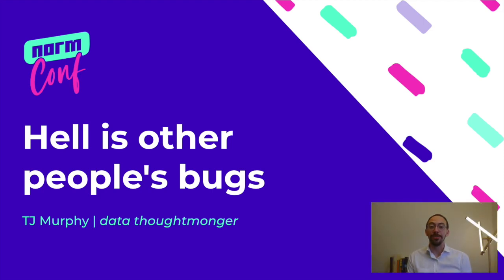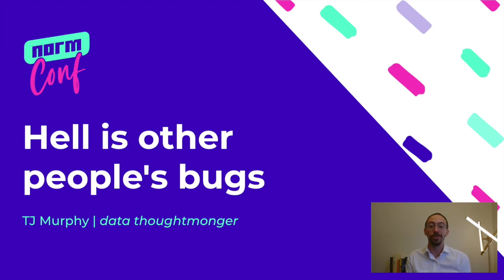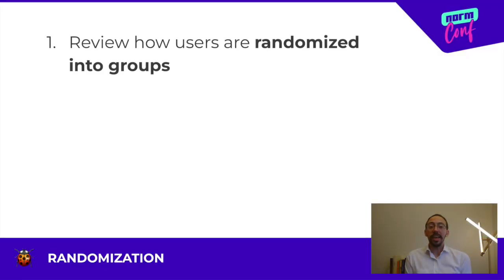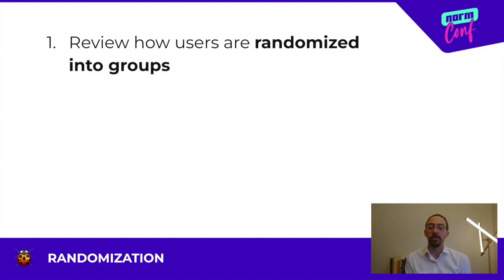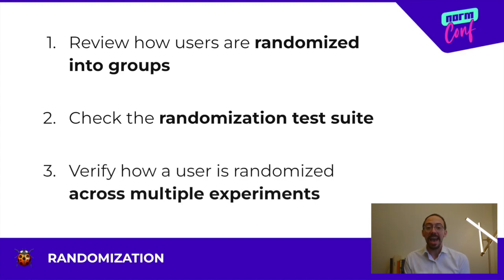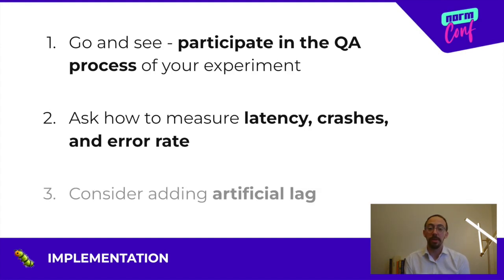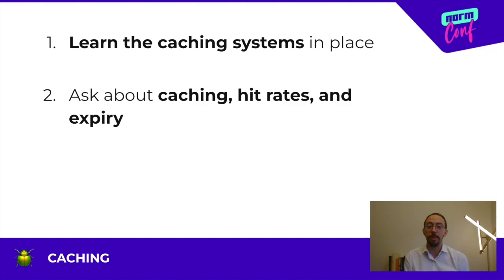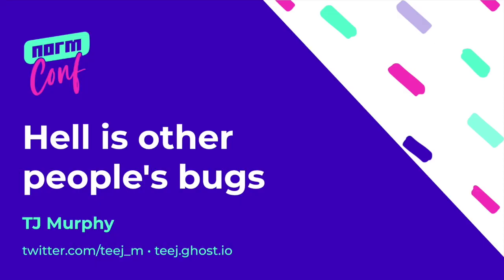Hell is other people's bugs - TJ Murphy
You've built the perfect machine learning model - your finest work, genius code that will last a generation. Now, it's time to prove to your coworkers how smart you are with an experiment, an A/B test. The only problem - someone else wrote the experiment.

In this talk, I'll discuss the many bugs I've found in other people's experiment code and how to avoid the most common mistakes.